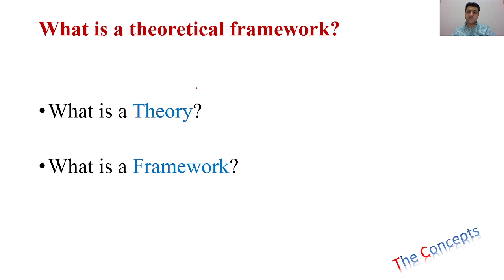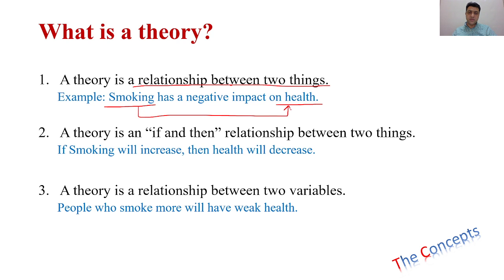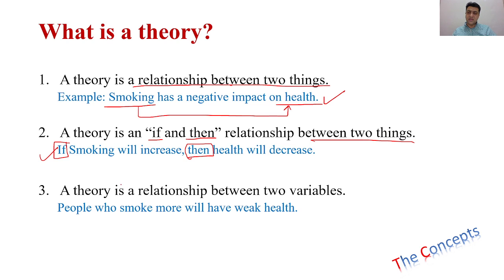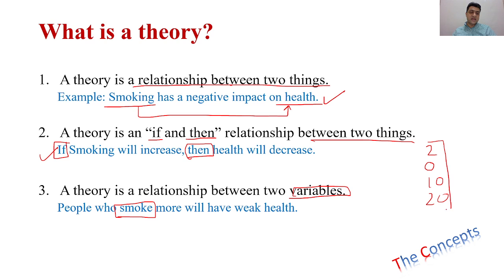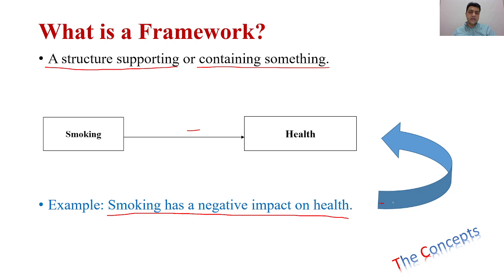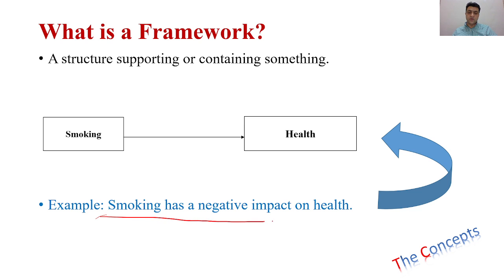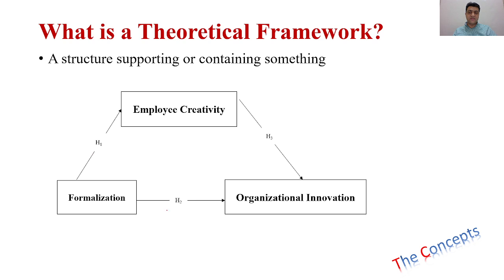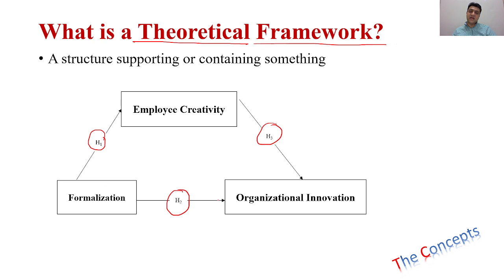What is Theoretical Framework in Research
This video talks about What is Theoretical Framework in Research. In this video the following things have been explained:
What is a theory?
What is a framework?